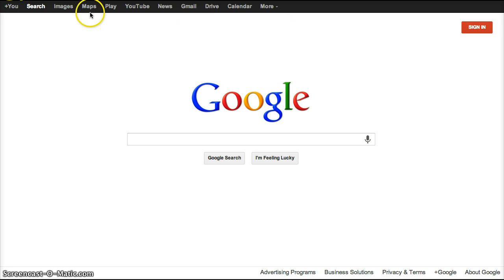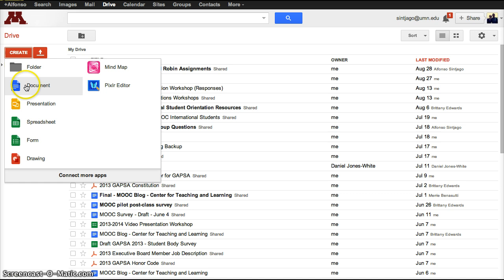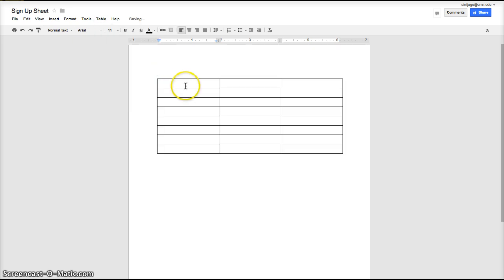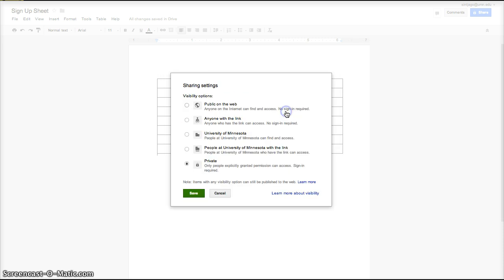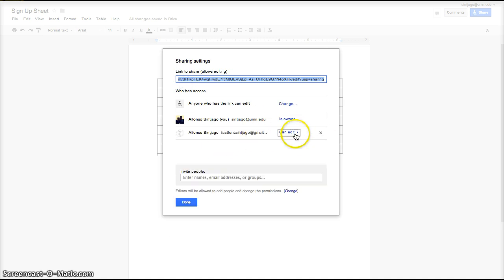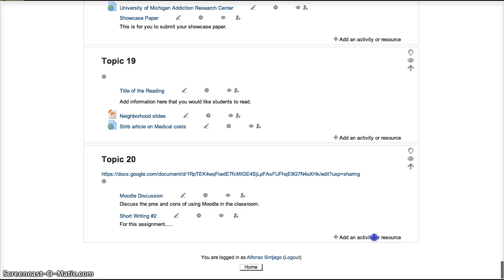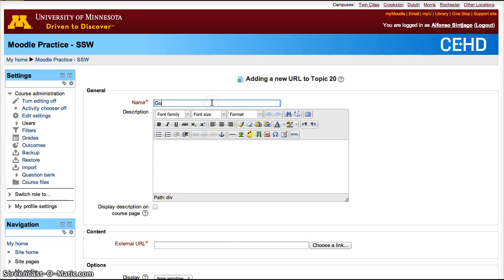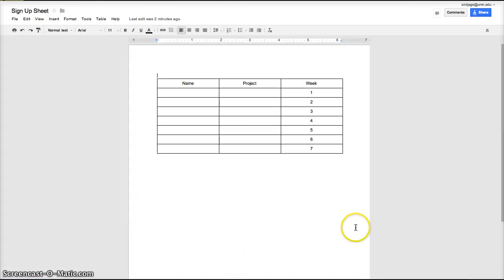Google Apps - Creating a Sign Up Sheet in Google Docs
Creating a Sign Up Sheet in Google Docs and Adding it to Moodle